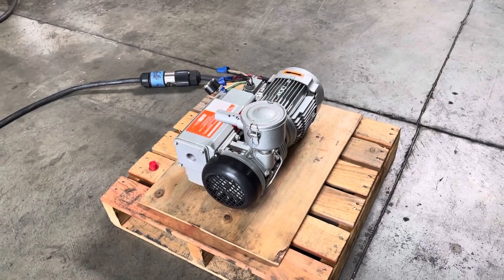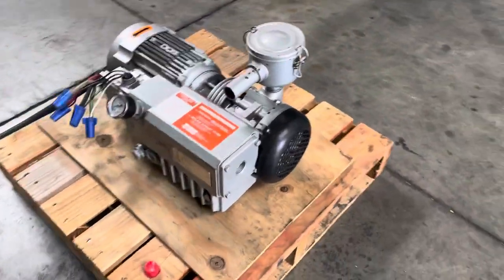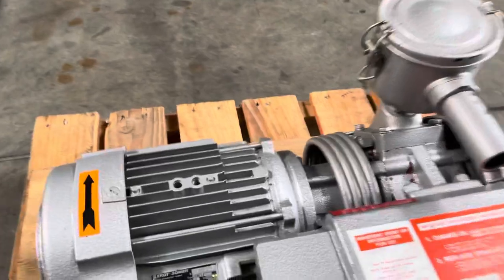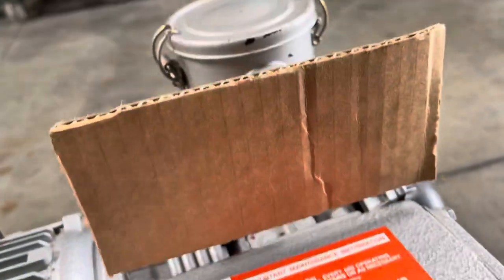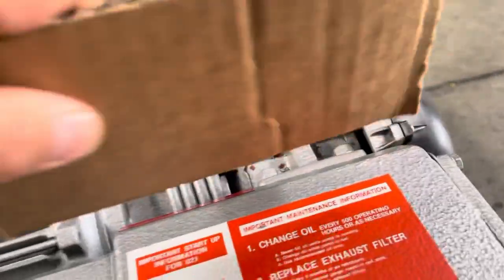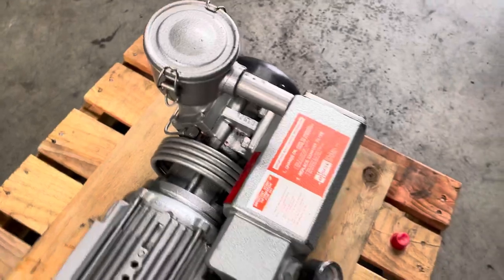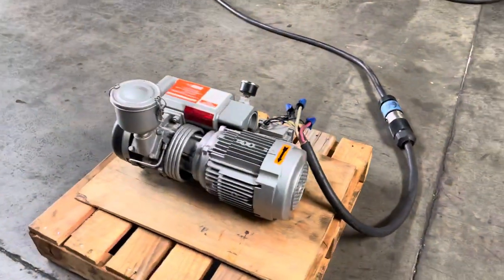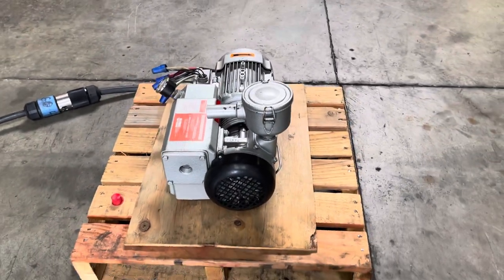Busch 1HP Rotary Vane Vacuum Pump 460V 3PH RC0021-S015-1002